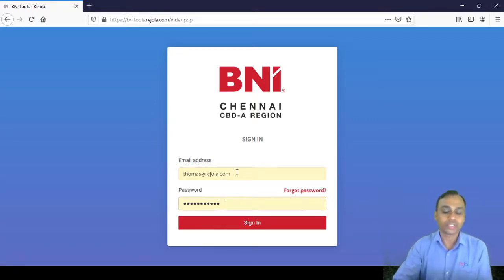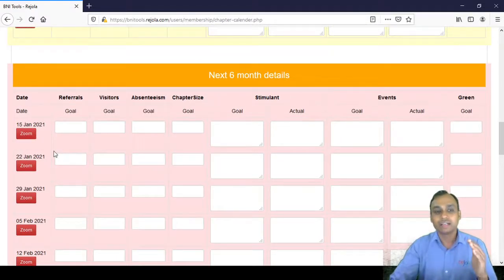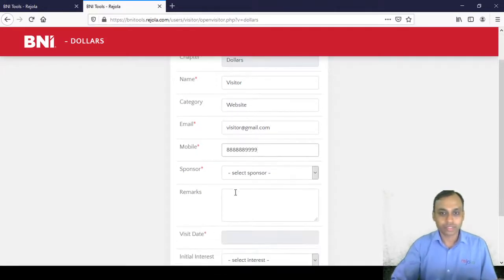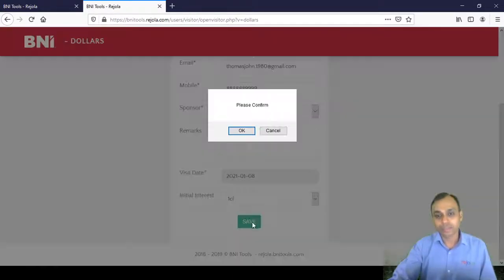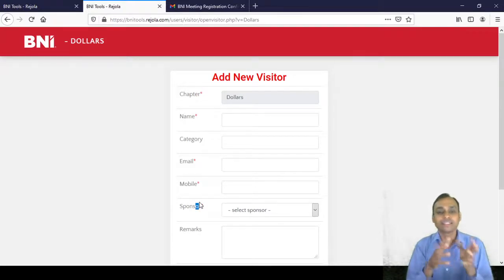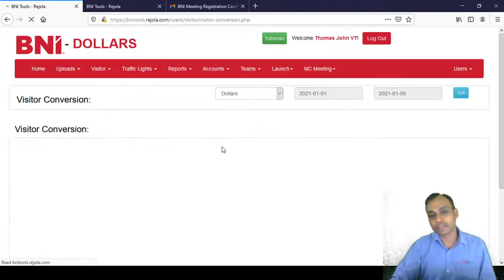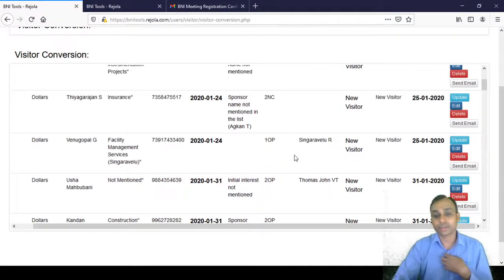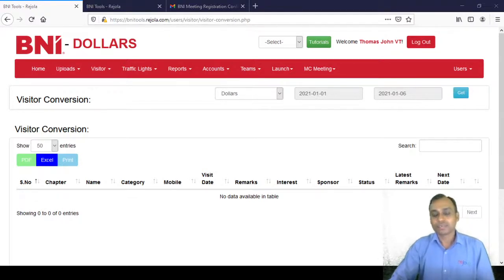BNI Tools - Visitor Conversion Module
Visitor Module Process for all Members